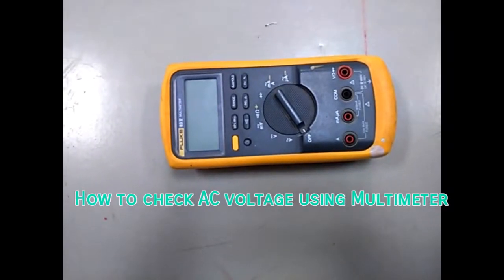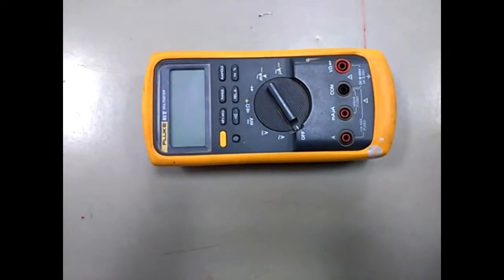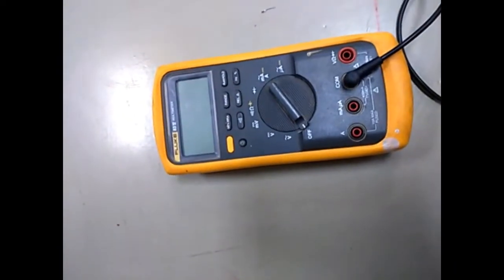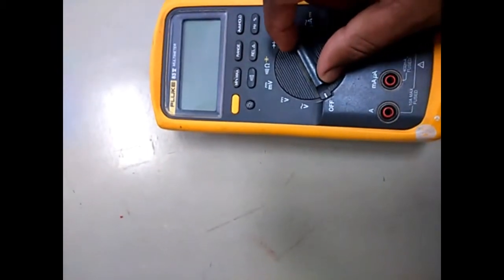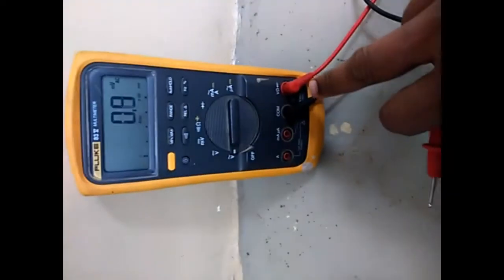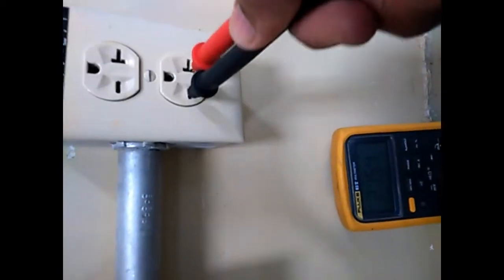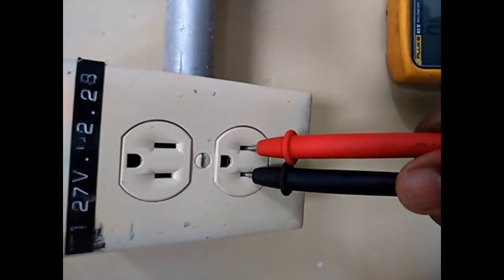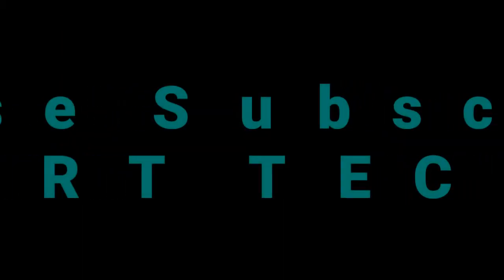How to check AC voltage with multimeter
To check AC voltage in house holds and for electrical appliances which are rated exact voltage.
1 I.e 110v,220v,380v
2.if the audio level is low please use headphones
Plz give u r support and SUBRICBE